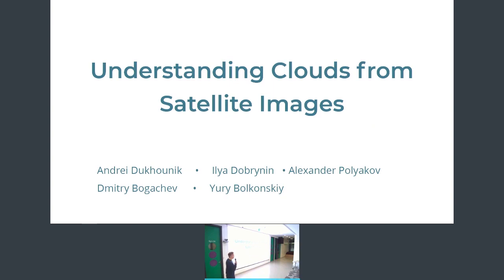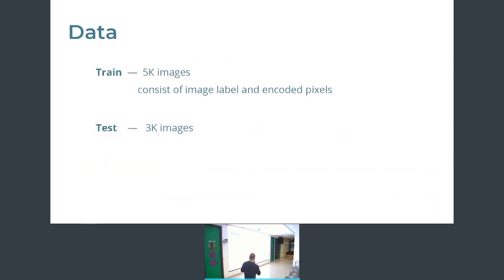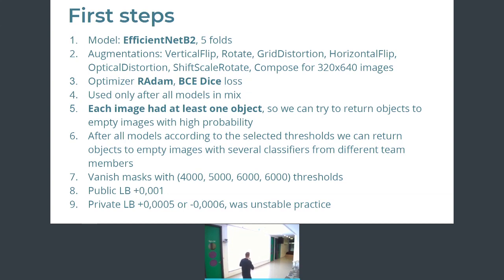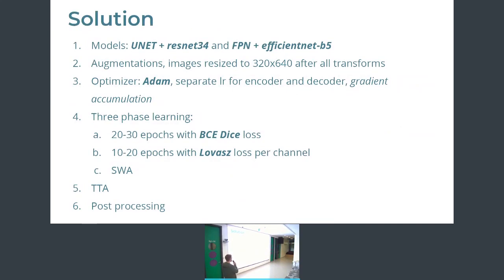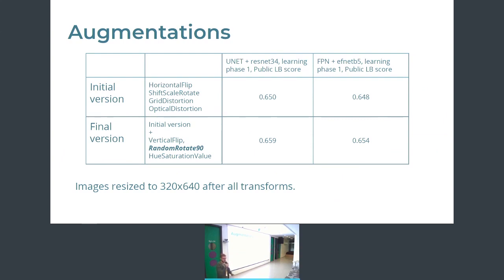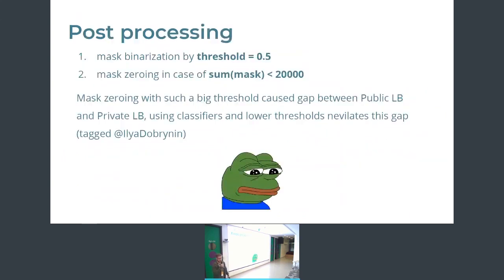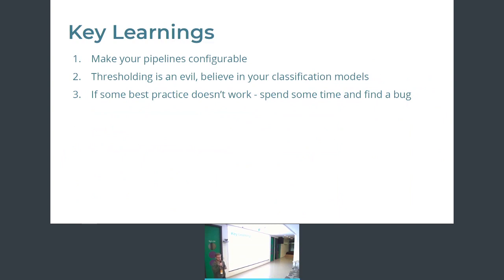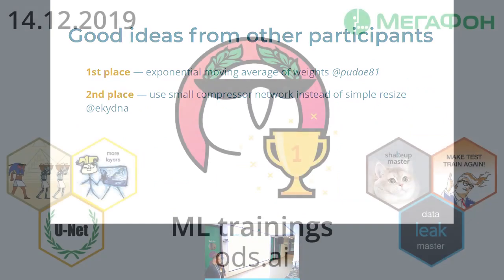Segmentation without pain — Yury Bolkonsky, Andrei Dukhounik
ML Training 2019

Yury Bolkonsky and Andrei Dukhounik tell about their participation in Kaggle Understanding Clouds from Satellite Images. The team got a silver medal.

In this video you will find out:
- Thresholding is an evil, believe in your classification models
- Why you should always use modern best practices
- Why it is not recommended to use postprocessing without local validation